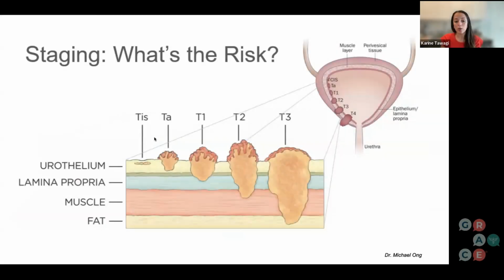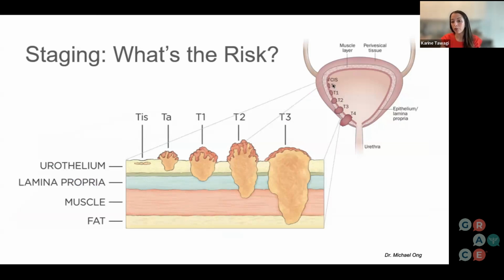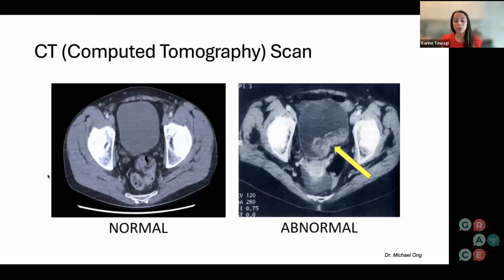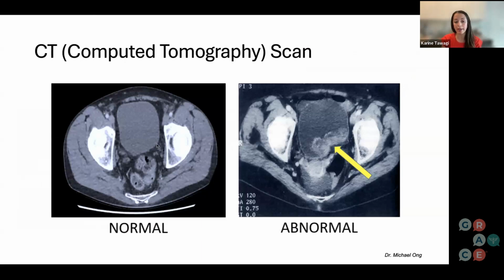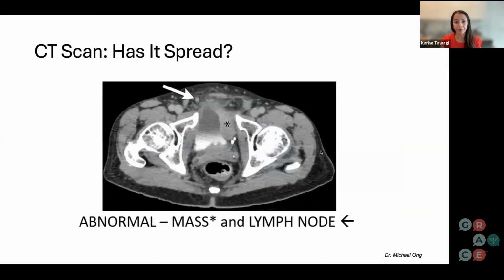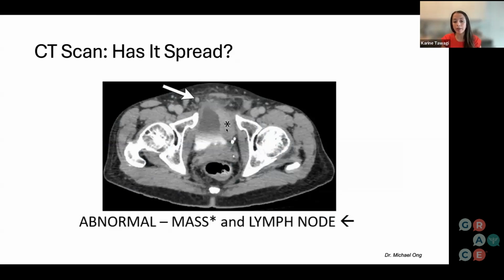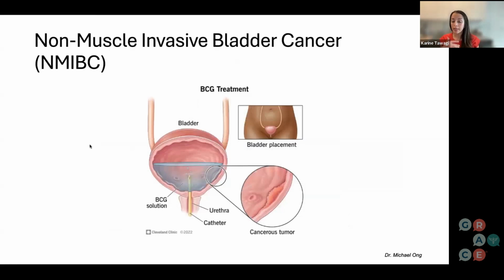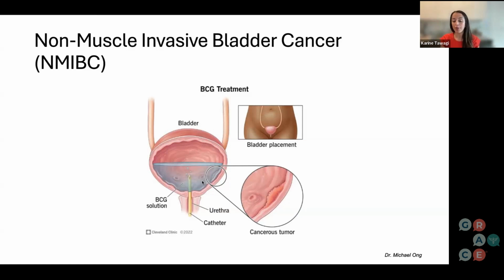Bladder Cancer 101 Staging - 2025 GU Cancers Program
In this Genitourinary Cancers series, Dr. Matthew Kurian and Dr. Karine Tawagi discuss topics in GU cancers, including kidney and bladder.

In this video, Dr. Karine Tawagi details how bladder cancer is staged.